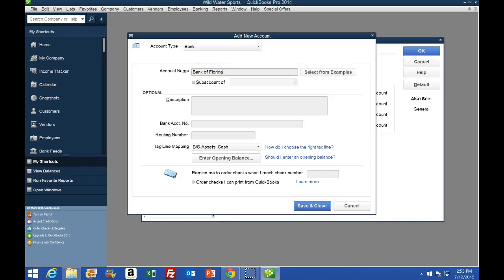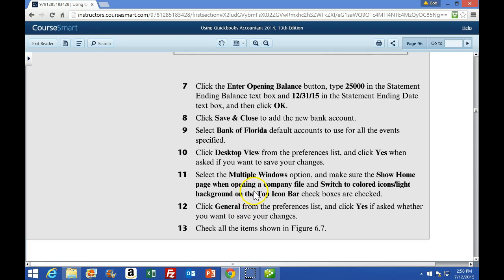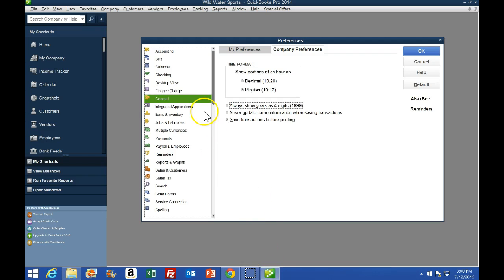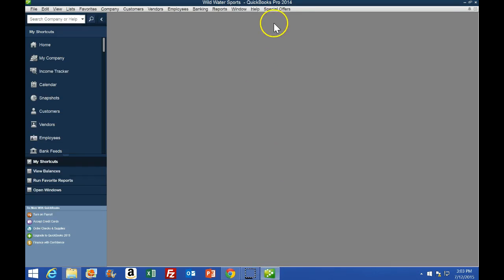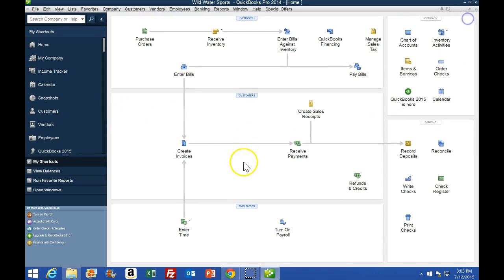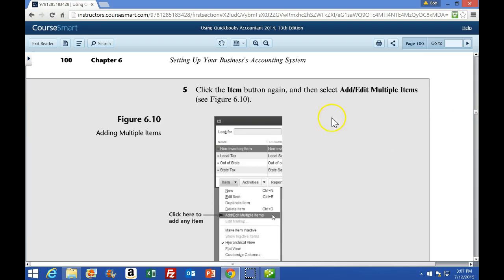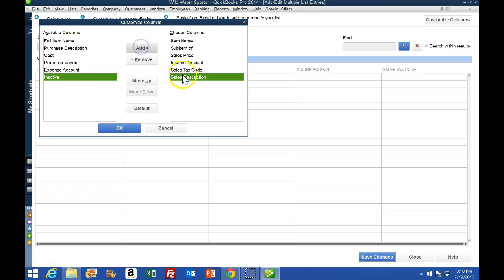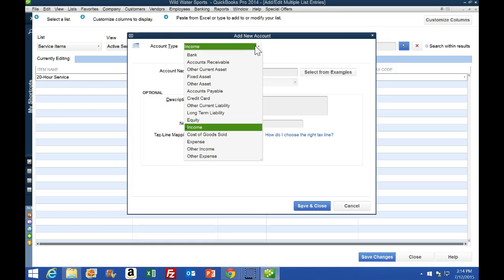Ch. 6 Part 2 QuickBooks 2014 - QuickBooks Instruction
QuickBooks creating a new company. Instruction on how to set up a new company in QuickBooks. Help with QuickBooks settings.